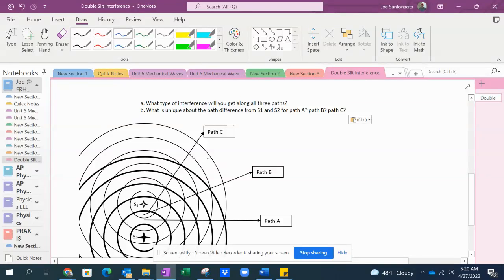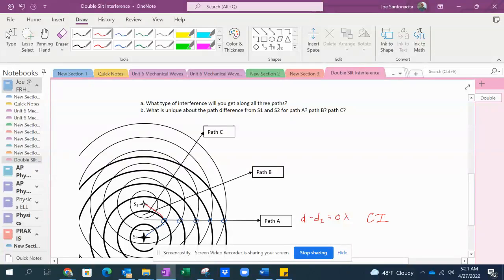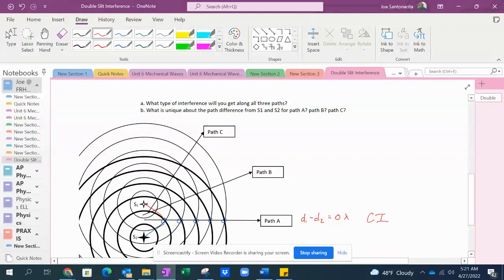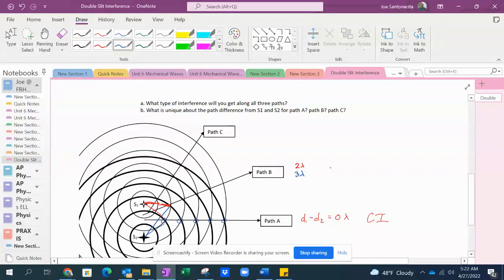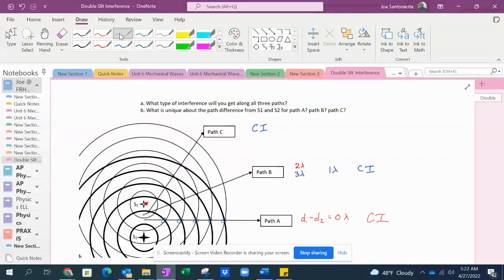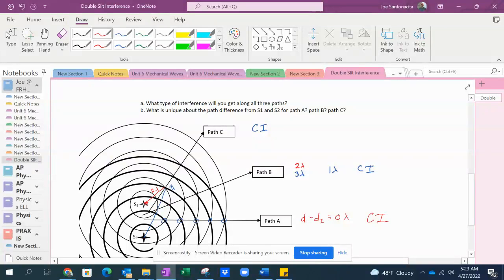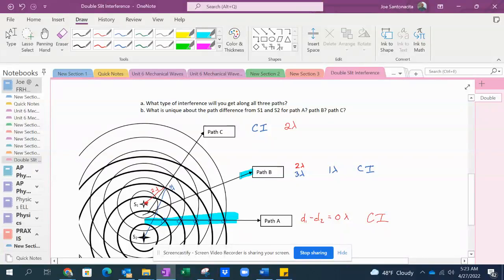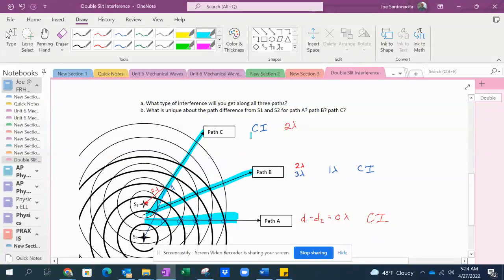Double Slit Interference Part 3